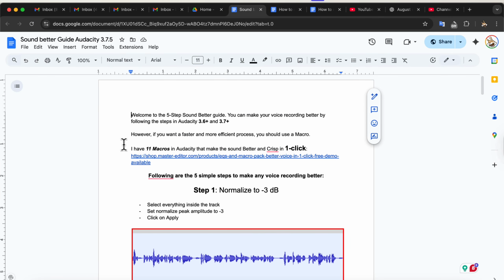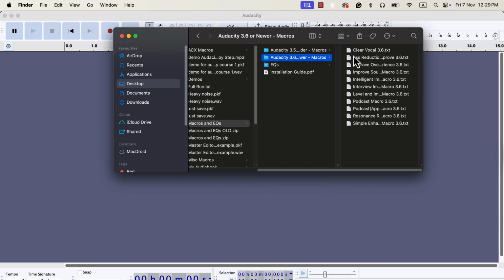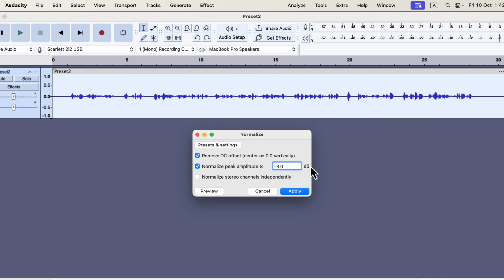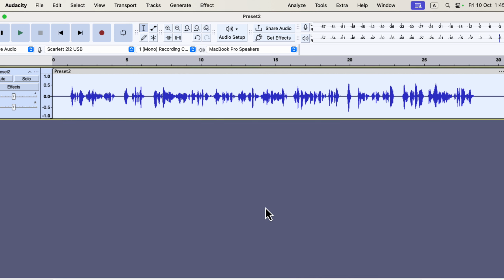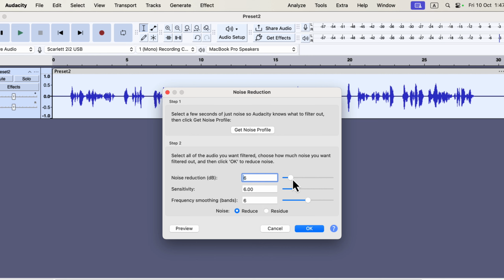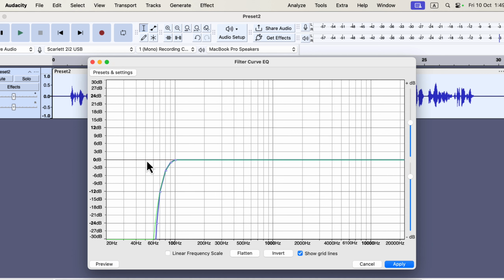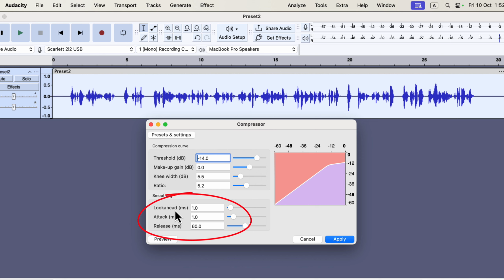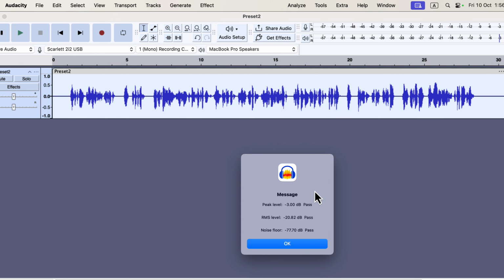How to make your voice Sound Better in Audacity - 2026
How to make your voice sound ready for professional voice-over jobs using Audacity. A step-by-step guide to fix loudness, fix noise, and make ACX ready for top-quality audio.

Learn how to improve your sound in Audacity with this simple five-step process. Whether for professional voiceover, audiobook narration, or content creation, this "audacity tutorial" will guide you.

We'll show you how to "edit audio" effectively, explaining both automatic and manual methods to achieve better "sound quality", including "noise reduction" and how to "make your voice sound better". By the end, you'll know "how to use Audacity" to refine your recordings.